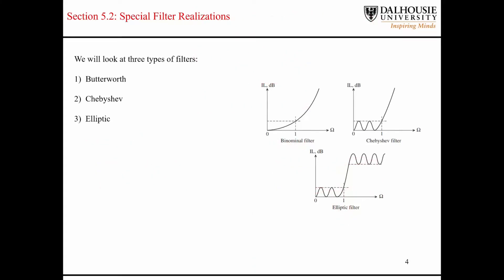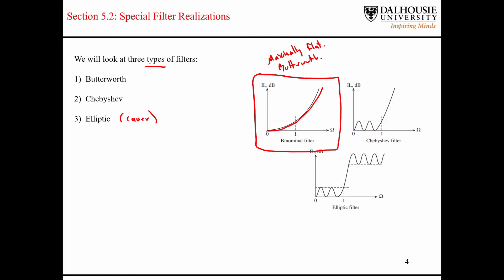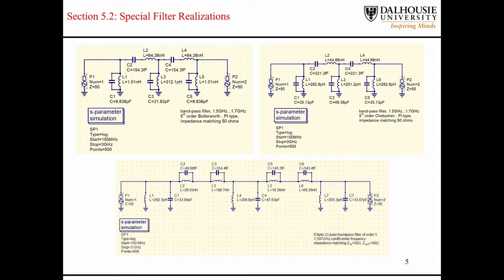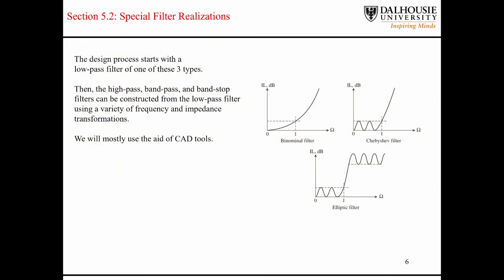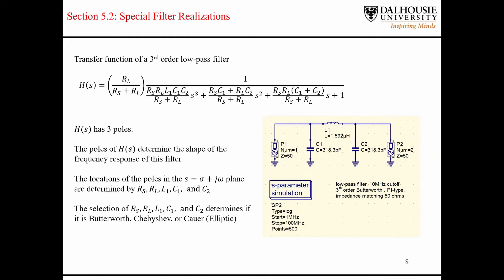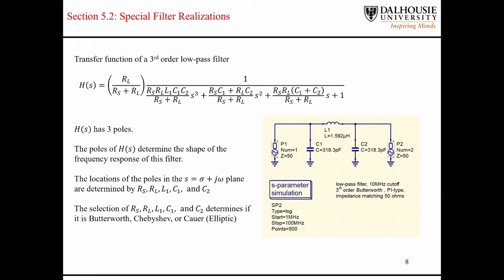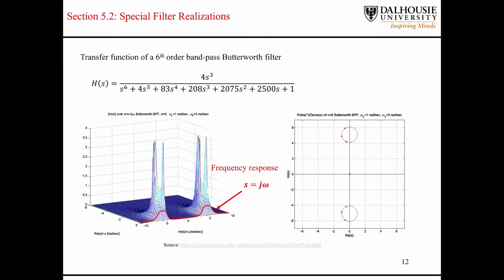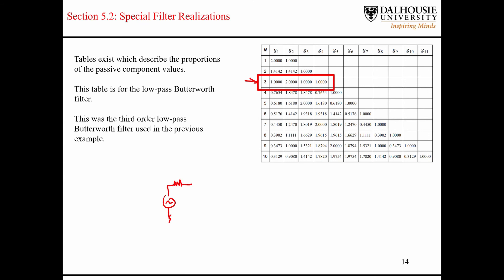L5.1 Introduction to RF Filters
L5 provides a brief introduction to RF filters. This series of lectures are part of the course ECED-4460 at Dalhousie University in Halifax, Nova Scotia, Canada in the Department of Electrical and Computer Engineering. This course provides an introduction to concepts in RF engineering. The course material is from the book "RF Circuit Design" by Ludwig and Bogdanov (second edition).